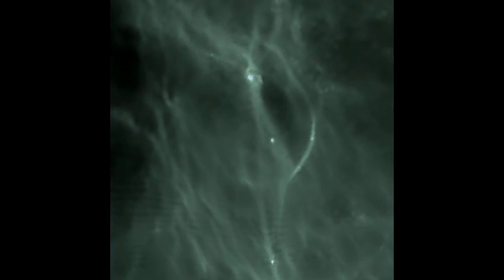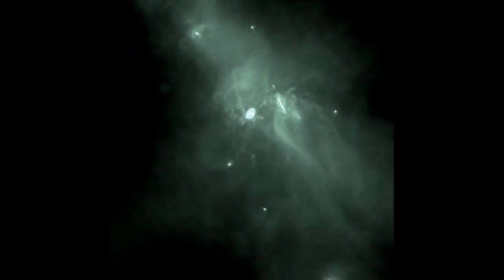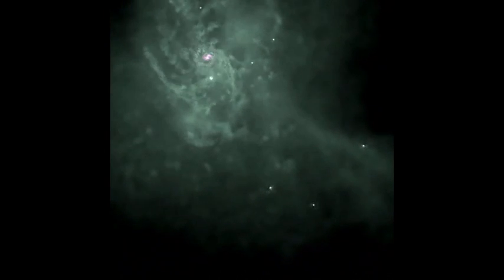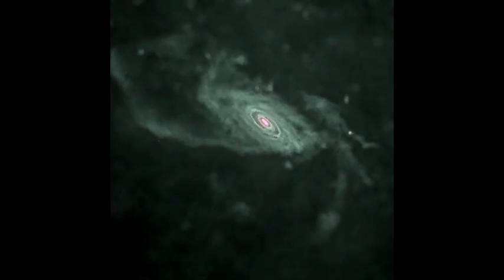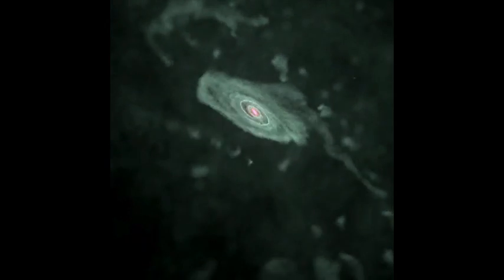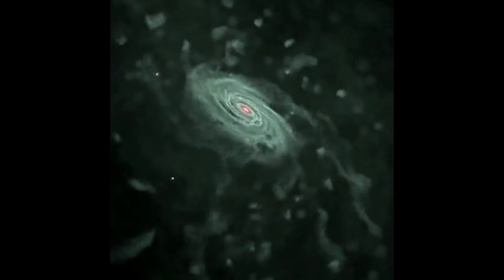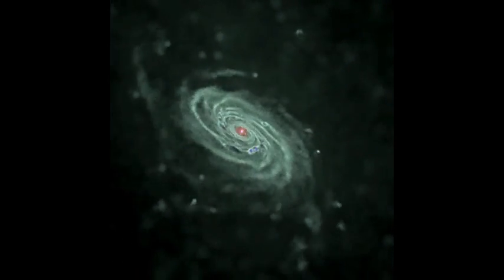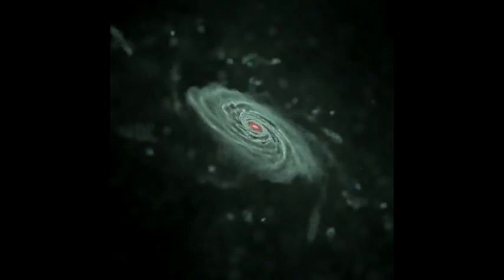4 Million Sun-Sized Black Hole - How Would It Form? | Video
The violent evolution of a massive spiral galaxy takes billions of years. Astrophysicists have determined that supermassive black holes at the centers of such galaxies play a vital role in their formation.